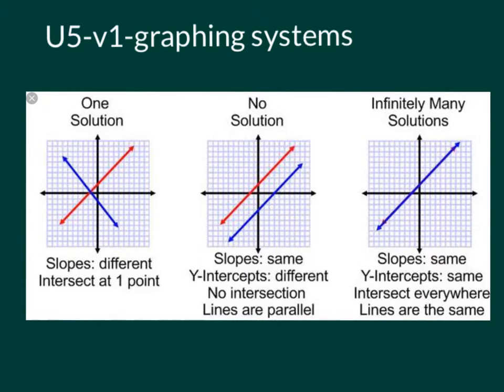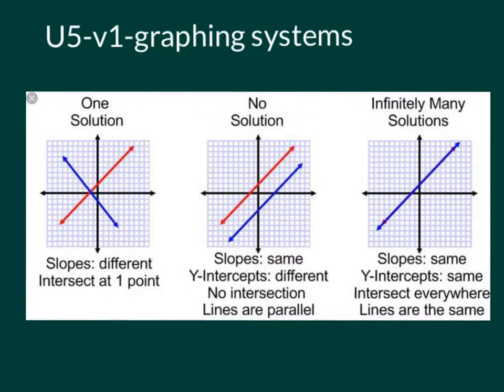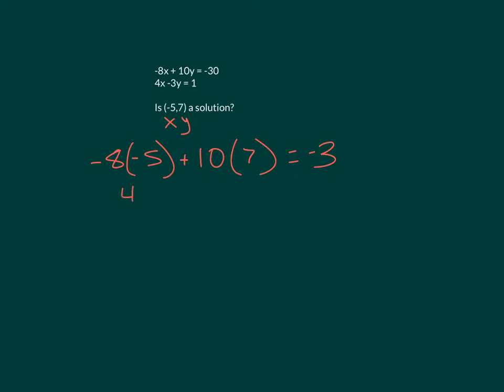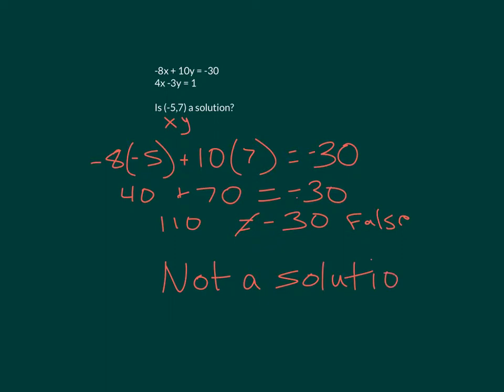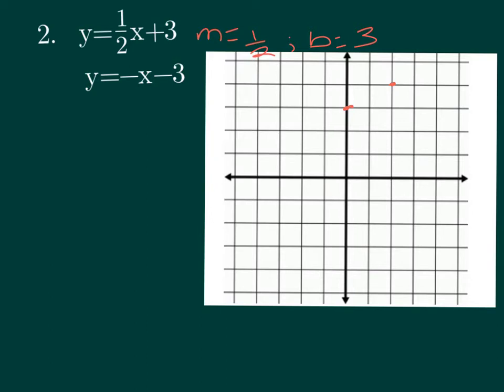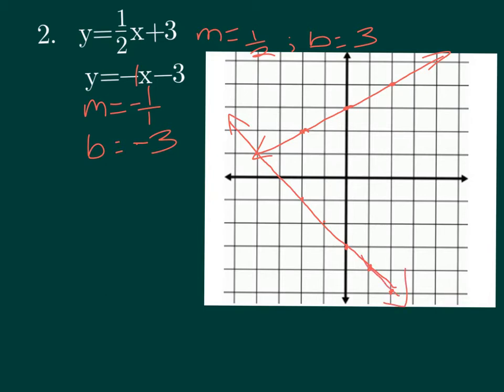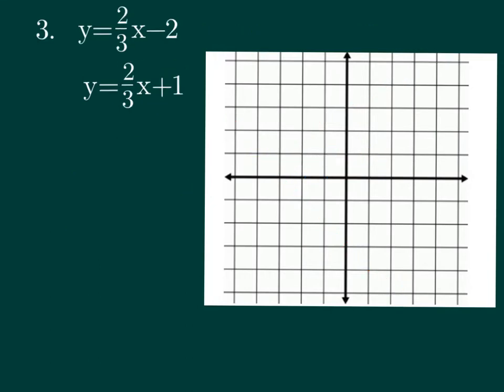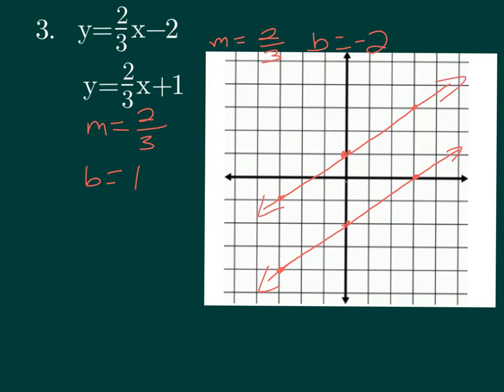Tackett-U5-v1–solve systems by graphing